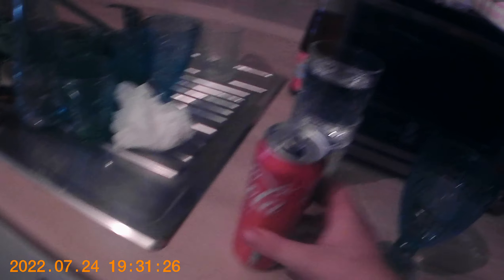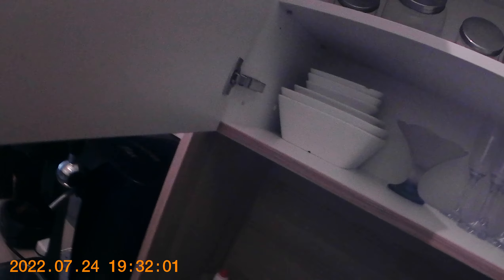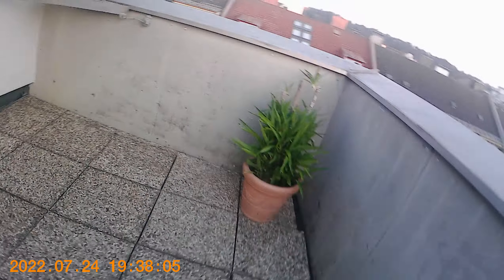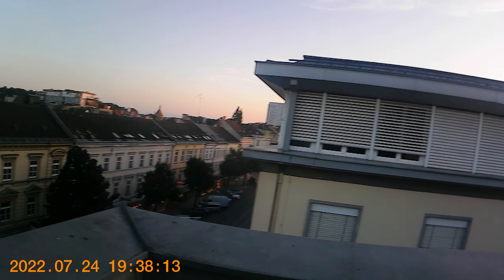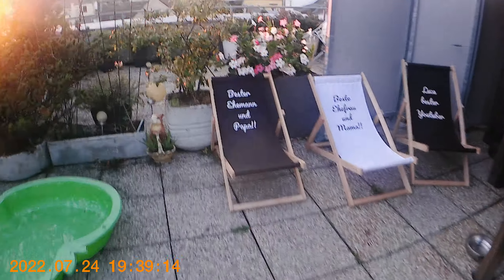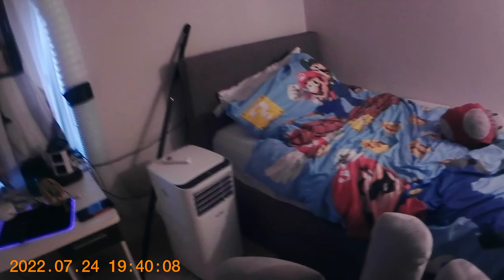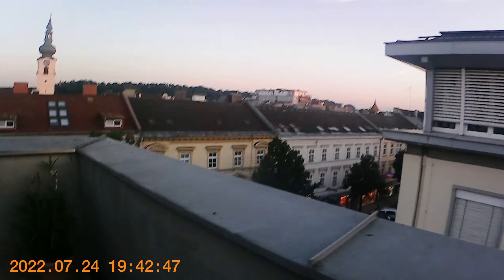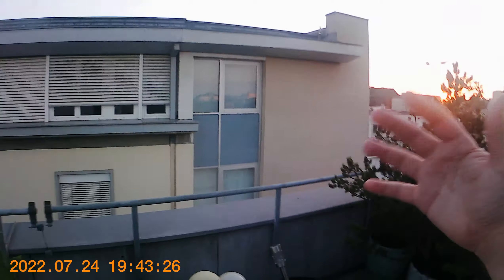New House Tour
Next Video coming out whenever